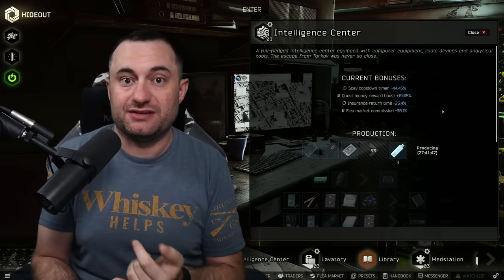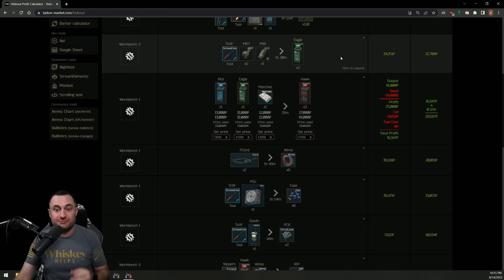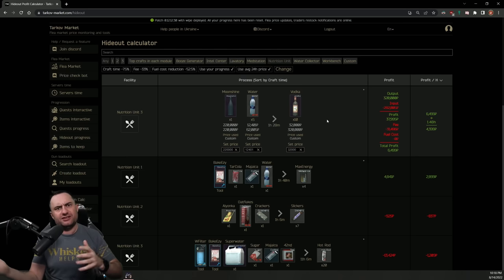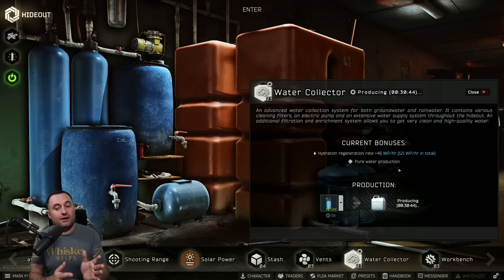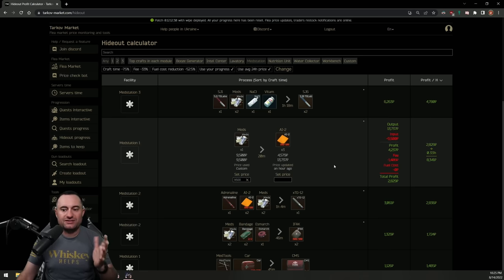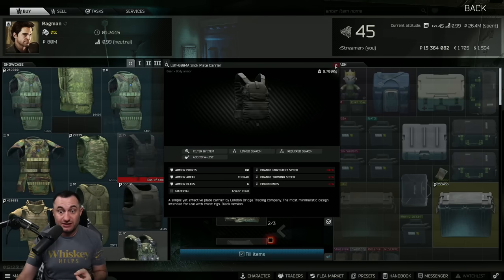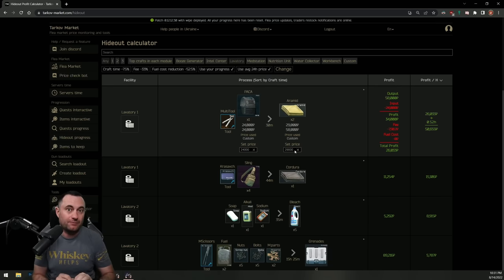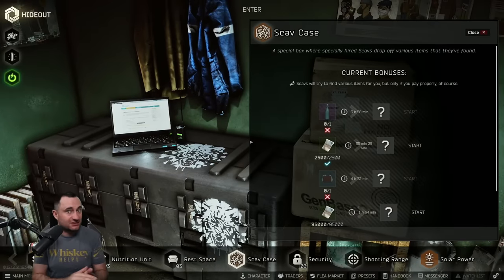Maximum Hideout Profits - Escape from Tarkov - Crafting Guide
I analyze every craft in the hideout and show you which ones are the most profitable regardless of the level of your hideout or trader rating.  Crafting in Escape from Tarkov is one of the most under rated and under utilized tools the developers give us.  Patch 12.12.30 and the wipe has made the hideout way more important than it has been in the past, but you have to know what to craft to get the most out of it.

The hideout in Escape From Tarkov Is often overlooked as a source of income to support your raids.  And despite what most people think, you don't need a bitcoin farm to make a substantial amount of money.

I go through the Workbench, Lavatory, Nutrition Unit, Med Station, and Intel Center and explain what is currently the most profitable craft in each module as well as a few alternates for lower level players.  My goals is to give you the ultimate passive income guide so that you can make as much Tarkov money as possible regardless of your level or how much you play the game.

and the Tarkov Wiki for the resources they provide.

Thumbnail by @flapattack

0:00 The Basics
1:32 Workbench
4:00 Nutrition Unit
6:02 Water Collector and Booze Generator
7:28 Med Station
10:00 Lavatory
13:06 Intel Center
14:25 Scav Case
15:26 My Music!!!